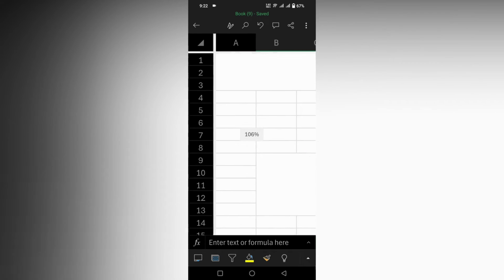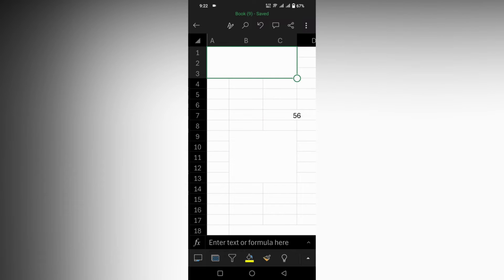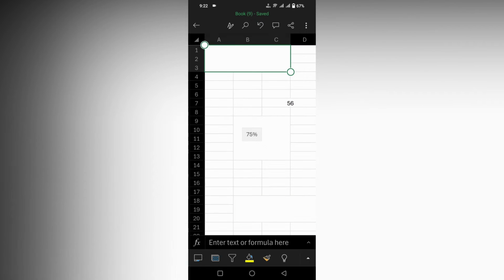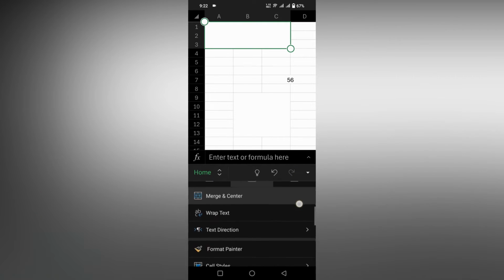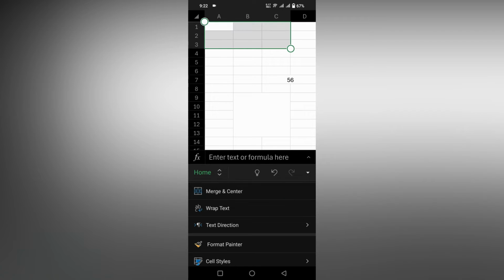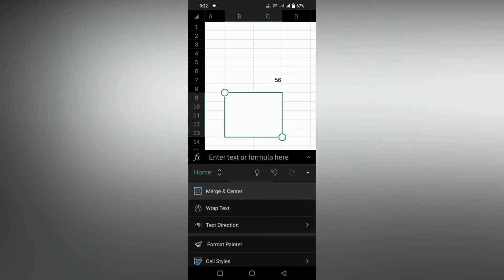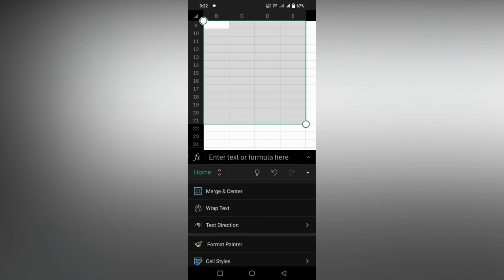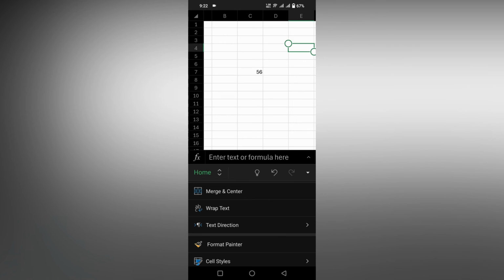How to unmerge cell in Microsoft excel mobile | unmerge cell on Microsoft excel